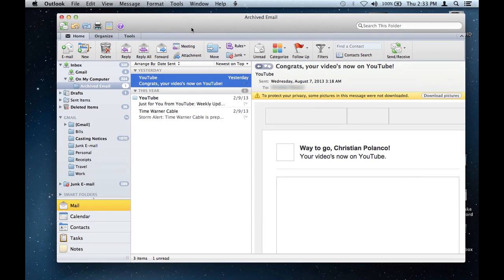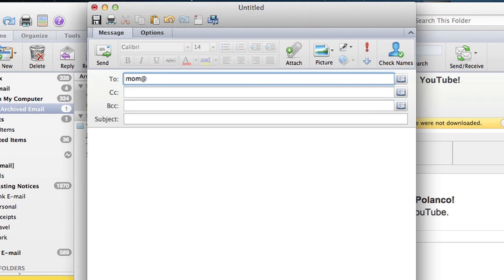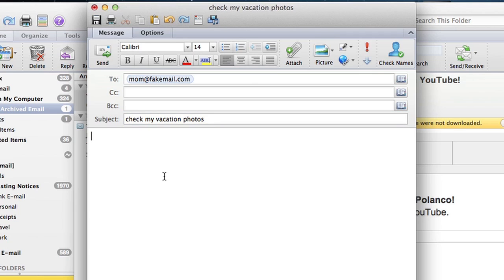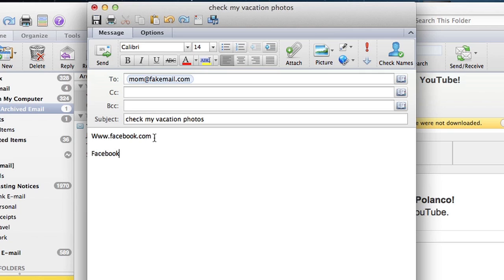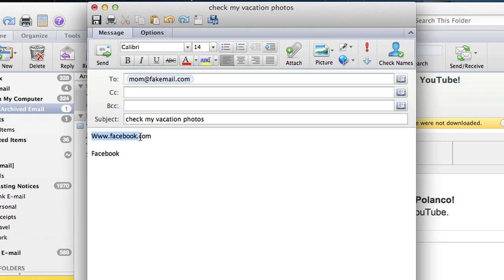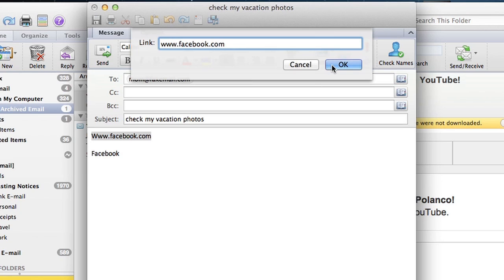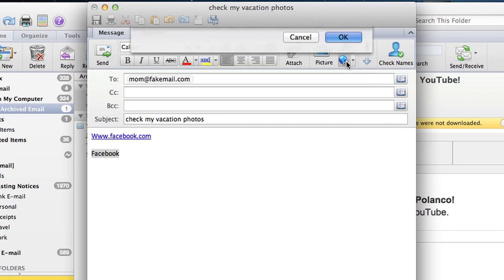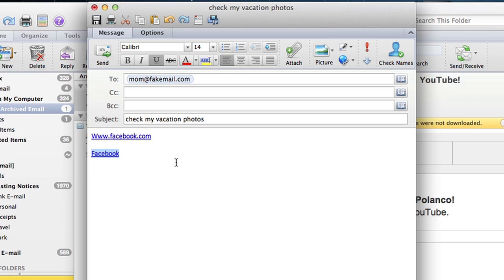How to Create a Link to Facebook in Microsoft Outlook : Microsoft Office Tips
Creating a link to Facebook in Microsoft Outlook is something that you can do by creating a basic text hyperlink. Create a link to Facebook in Microsoft Outlook with help from a software expert in this free video clip.